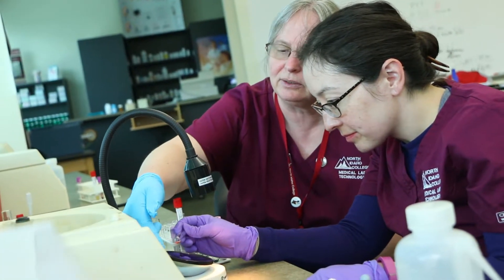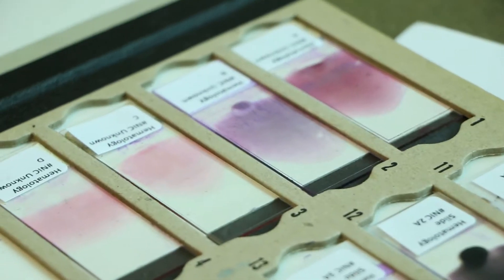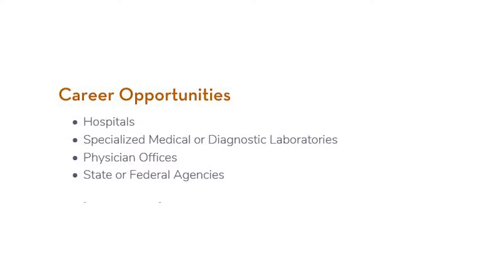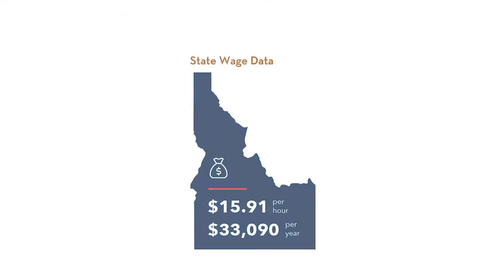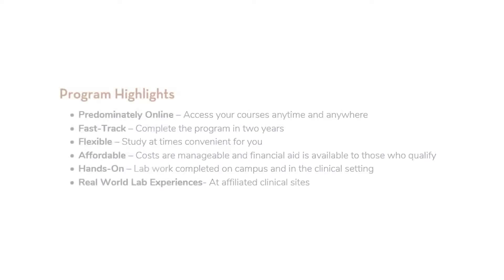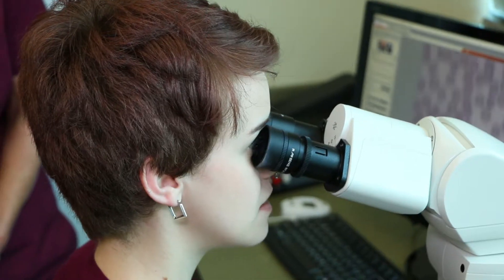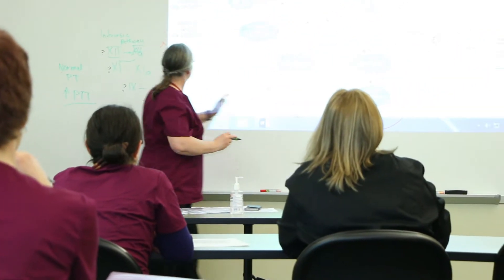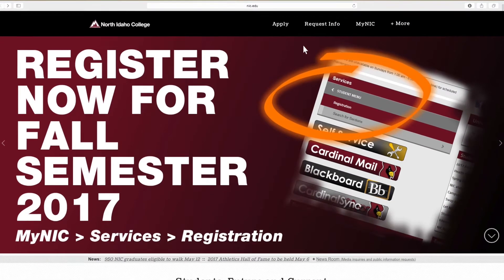North Idaho College Medical Lab Tech Program Interview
Sonja Nehr-Kanet, Medical Lab Technology Program Director, shares the roles a medical lab technician plays in health care. Pressor Nehr-Kanet also provides insight into the employment opportunities, compensation, and application requirements.